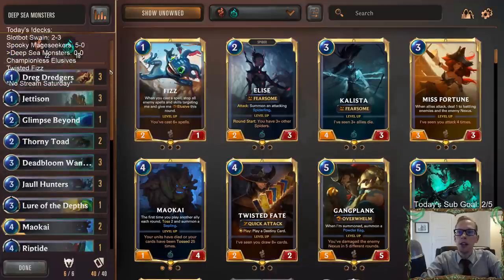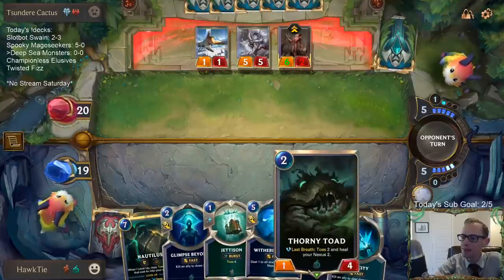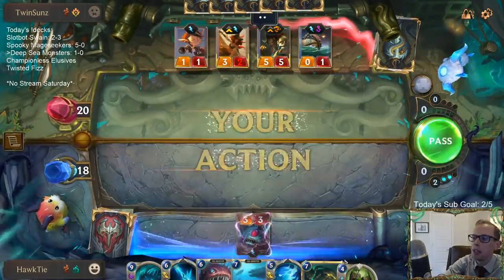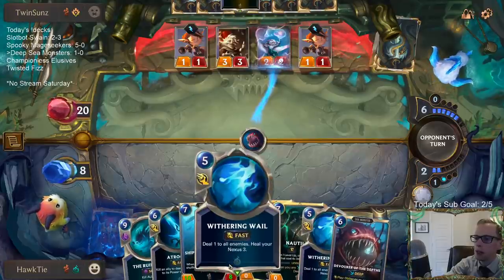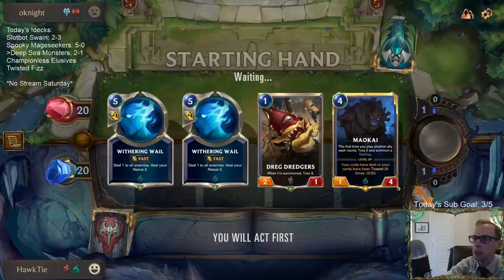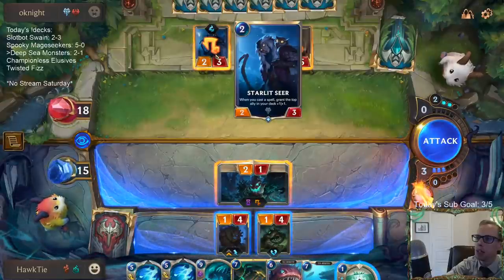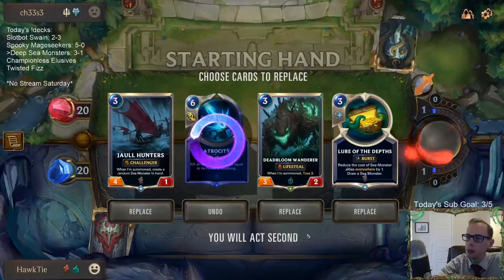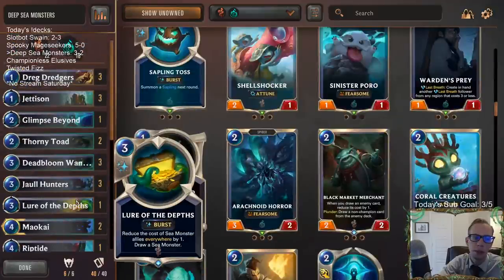Deep Sea Monsters: The water's rising l Legends of Runeterra LoR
Legends of Runeterra Ranked deck - Deep Sea Monsters
Code - CEBQCAQFBIAQCBJWAUBAMJZMF42TQAYCAICQOCACAIDB2JICAECRSHIDAEBAKAYDAECQ6MJUAMBAMFY6GY
Champions - Maokai, Thresh, Nautilus
Regions - Shadow Isles, Bilgewater